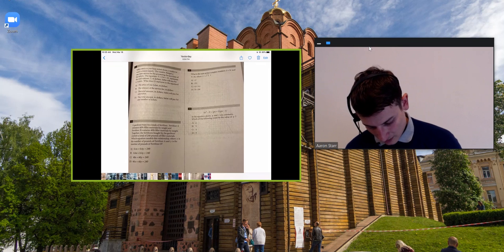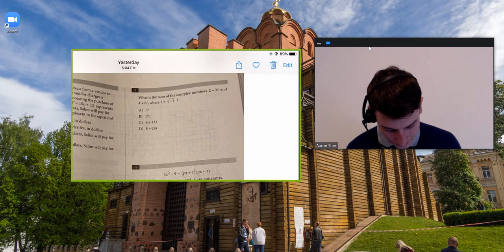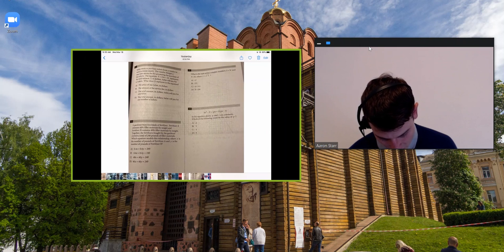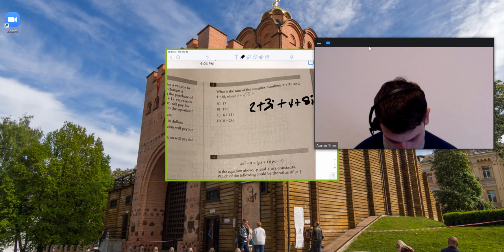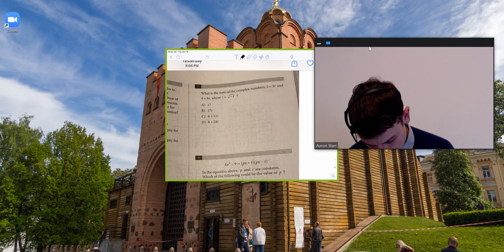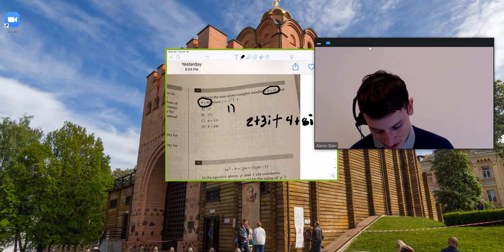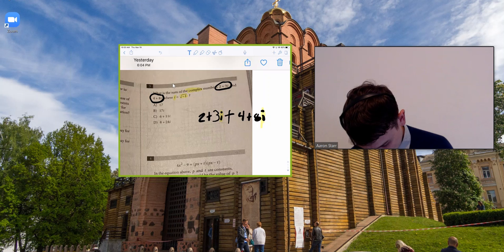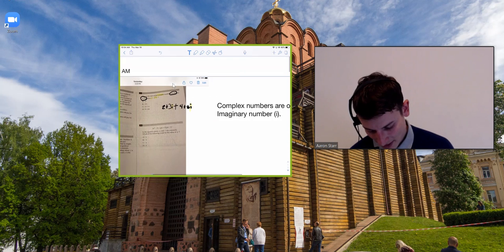Advanced Notability Tips: Justin-Siena Zoom Teaching Tips Part 4/5:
In this video I teach you how to import photos of the textbook into Notability, so that you can write on them. I also go over some handy tips for using Notability as essentially a better version of your classroom whiteboard!